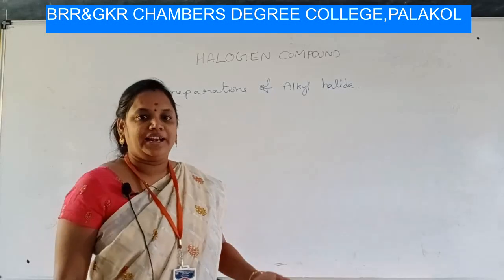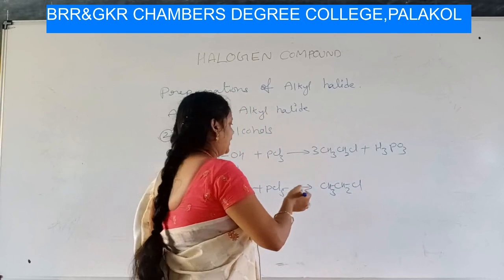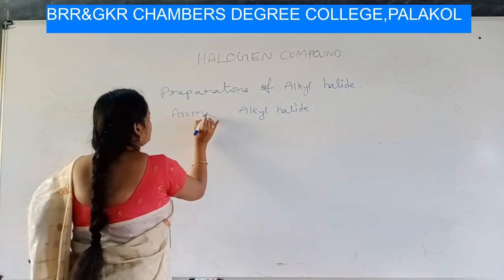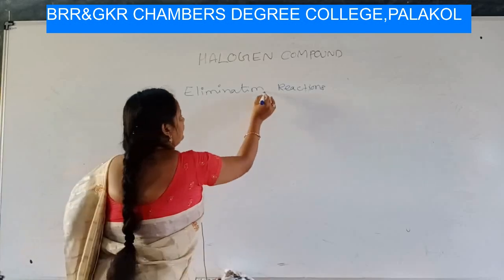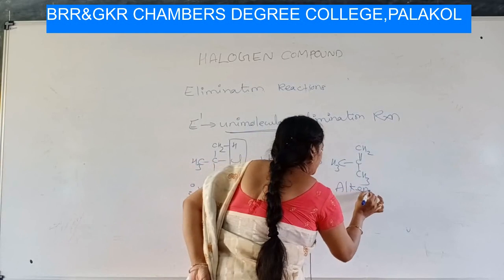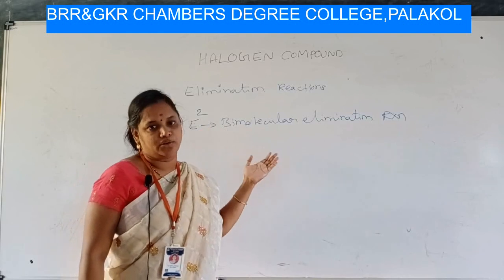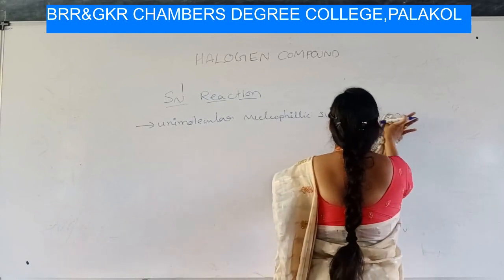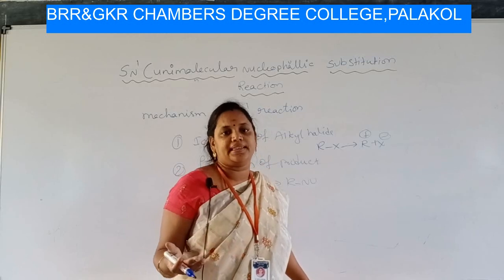II BSC-CHEMISTRY-III SEMESTER-ORGANIC CHEMISTRY-HALOGEN COMPOUNDS-SESSION2.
PREPARATIONS OF ALKYL HALIDES,ELIMINATION REACTIONS,UNIMOLECULAR SUBSTITUTION REACTION(SN1).